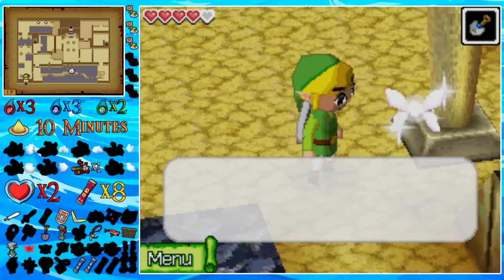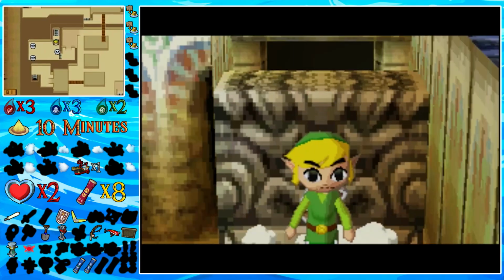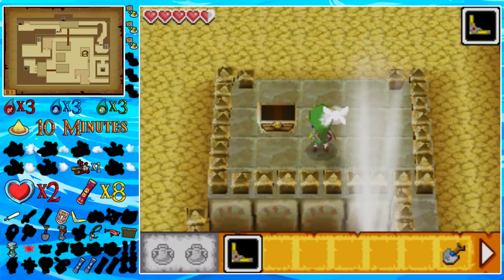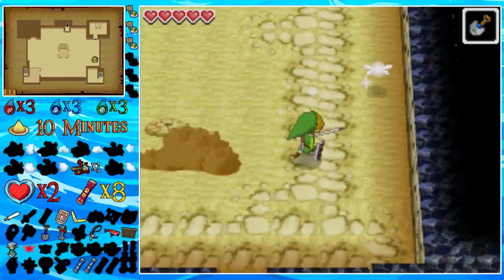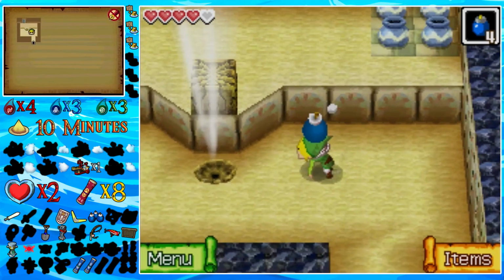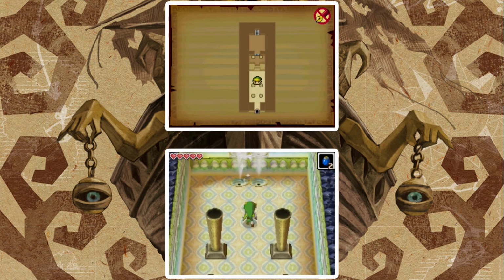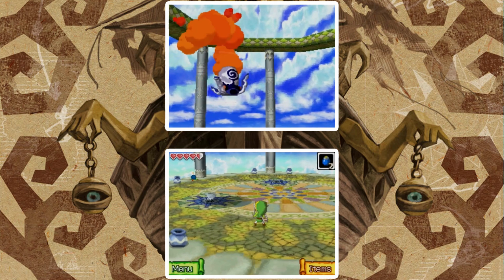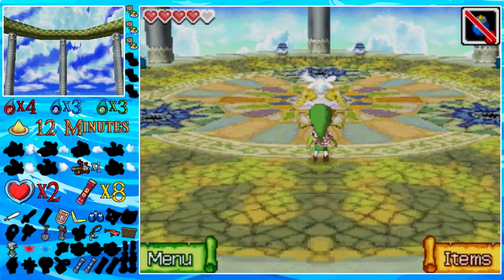"The Legend of Zelda: Phantom Hourglass" [Episode 9] "Temple of the Wind"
Heading into the temple in search of our second Spirit!

The Legend of Zelda: Phantom Hourglass is a 2007 action-adventure game developed and published by Nintendo for the Nintendo DS handheld game console. It is the fourteenth installment in The Legend of Zelda series and the direct sequel to the 2002 GameCube title The Wind Waker.

The game features 3D cel-shaded graphics with an overhead camera perspective, employs controls involving the console's touchscreen and microphone, and took advantage of the Nintendo Wi-Fi Connection for online play until the service was discontinued in 2014. The game's story follows that of The Wind Waker, focusing on series protagonist Link's journey to save his friend Tetra from the story's antagonist, Bellum, with the help of Captain Linebeck and his ship, the S.S. Linebeck.

This series will serve as a 100% walkthrough and guide, detailing all Courage gems, Wisdom gems, Power gems, Sand of Hours, heart containers, treasure maps, ship customization parts,  golden frogs, and of course, everything there is to see in the Temple of the Ocean King!